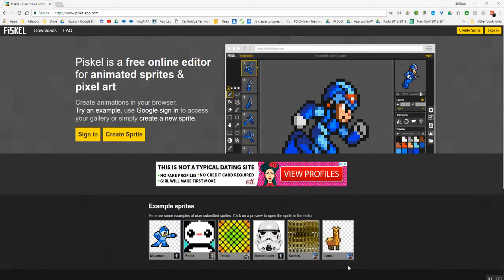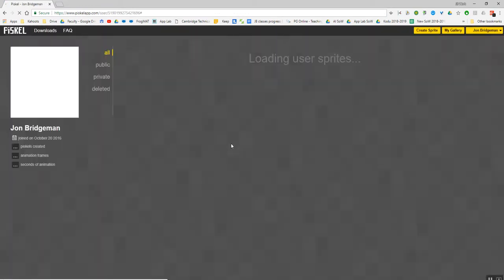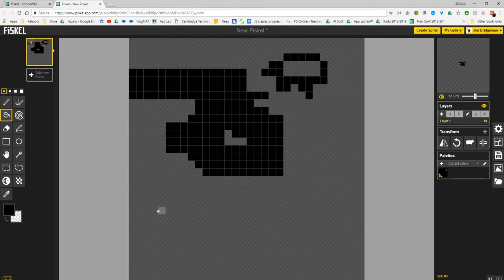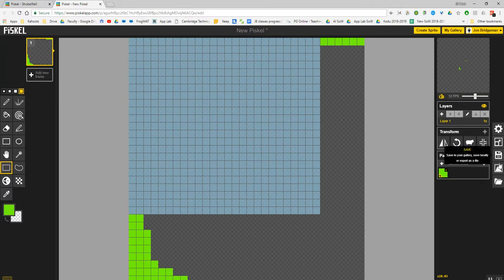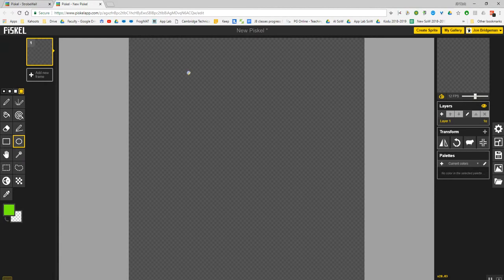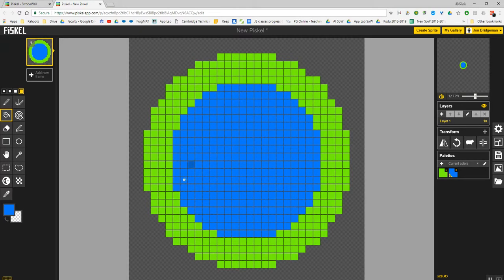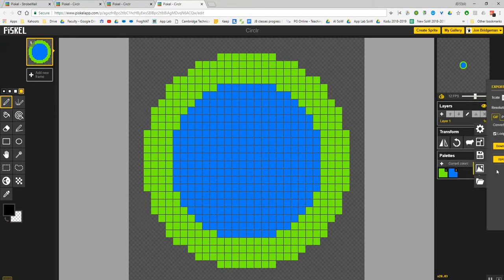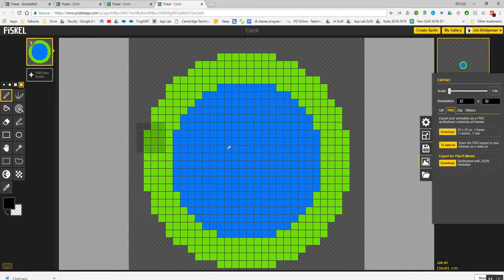Creating sprites in Piskel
Before you start creating your game in Stencyl you will need to create some graphics.  There are lots of ways you can do this but this is an introduction to creating sprites in Piskel